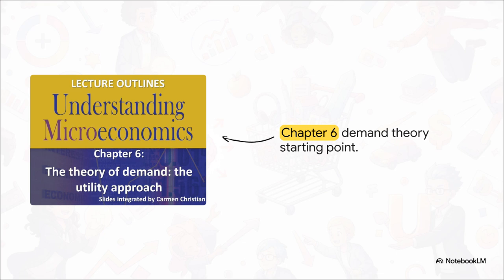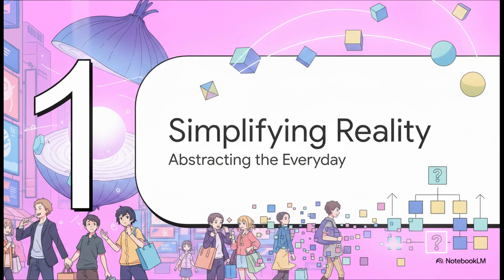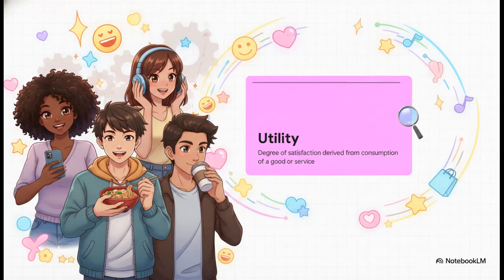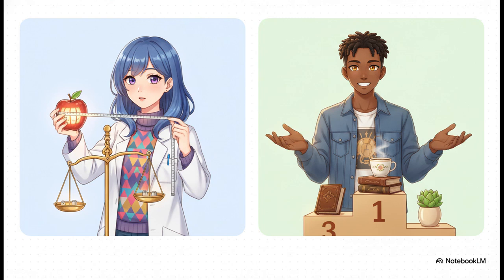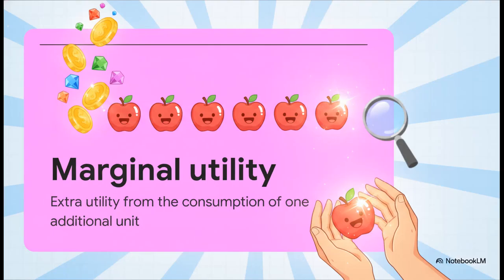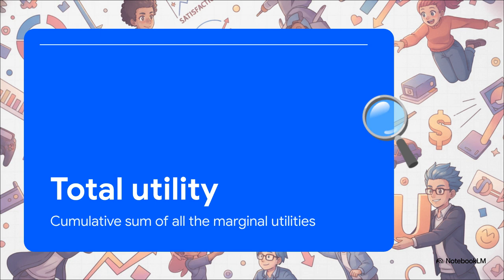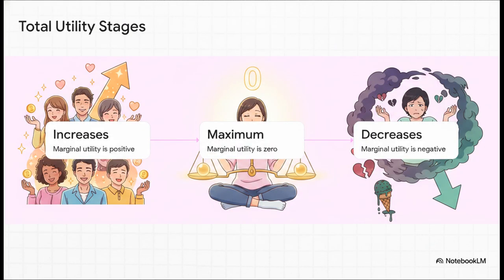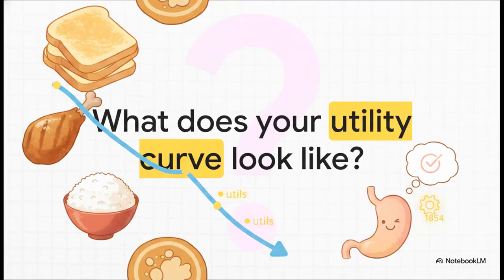The Utility Approach and Consumer Equilibrium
These educational slides explore the theory of demand by examining how individuals make choices to reach maximum satisfaction, a concept known as utility. The text distinguishes between cardinal utility, which assumes satisfaction can be measured in units called utils, and ordinal utility, which focuses on ranking preferences. A central principle discussed is the law of diminishing marginal utility, which suggests that the extra benefit gained from a product decreases as one consumes more of it. To reach consumer equilibrium, a buyer must balance their personal tastes with a fixed budget to secure the highest possible total benefit. The source uses practical examples, such as the consumption of bread and meat, to illustrate how price and income constraints influence these abstract economic models. Ultimately, the material emphasizes that while these theories simplify reality, they are essential for understanding the subjective nature of consumer behaviour.